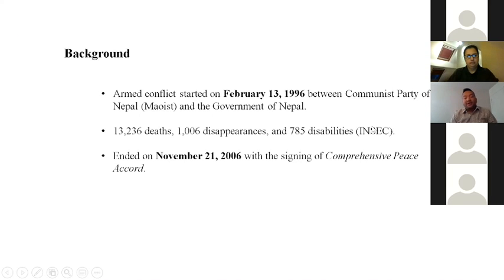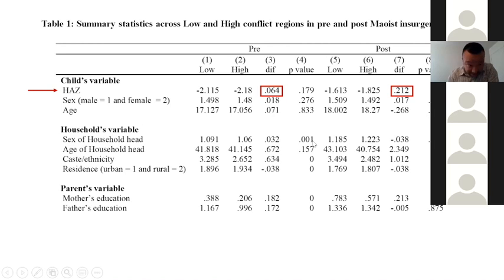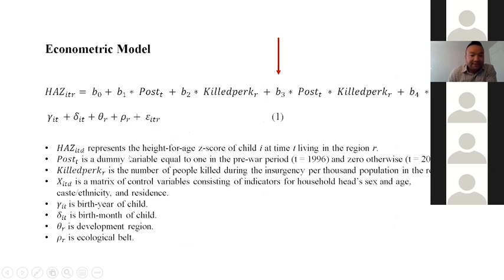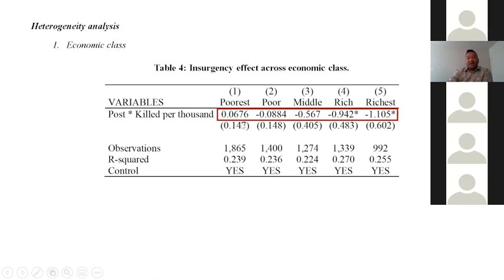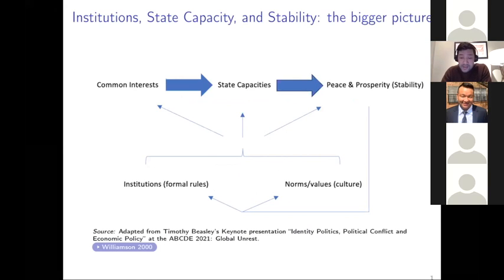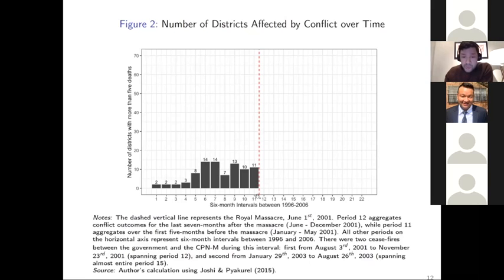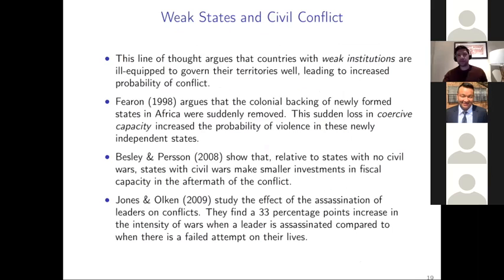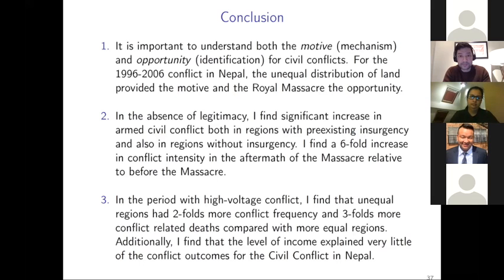16th Annual Himalayan Policy Research Conference Session 8 Democratization, Conflict & Post-Conflict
16th Annual Himalayan Policy Research Conference: Session 8: Democratization, Conflict & Post-Conflict Process. Sunday, December 5th, 2021, USA Mountain Time: 9:20 AM to 10:10 AM, Venue: Virtual (Zoom).

Topics:
[1] “A Decade Long Maoist Insurgency and the Loss of Child Health in Nepal,” Pun, Khusiman & Kira Villa

[2] “State Capacity and Armed Civil Conflict: Evidence from a decade-long Civil War in Nepal,” Yonzan, Nishant

[3] “Gender, Inequality and Agency - The women’s narratives on claiming justice,” Gyawali, Varsha

Session Moderator: Dr. Prakash Adhikari (Central Michigan University)

Acknowledgement: The Consortium would like to thank the following individuals for organizing the 16th Annual Himalayan Policy Research Conference: Dr. Alok K. Bohara, Dr. Prakash Adhikari, Dr. Sakib Mahmud, Dr. Vinish Shrestha, Dr. Mandy Liu, Dr. Soumyajit Chakraborty, Dr. Siobhan Yilmaz, Dr. Mohammad Mashiur Rahman, Dr. Samrat Kunwar, Dr. Disha Shende, Mr. Thaneshwar Paneru, and the committee members of the HPRConsortium